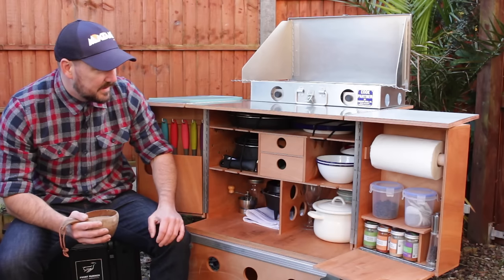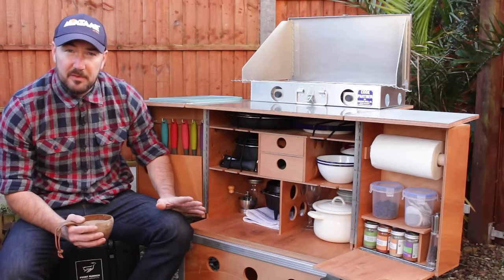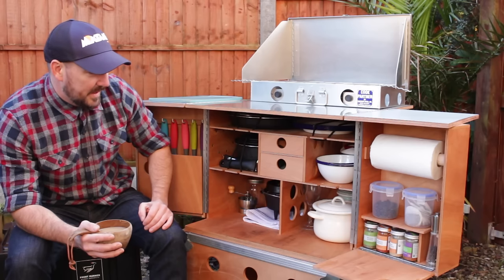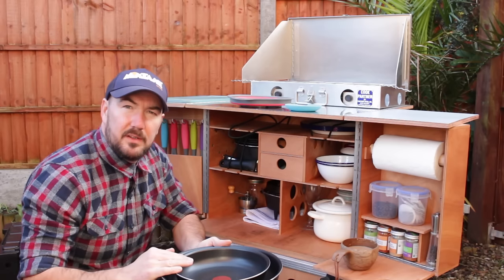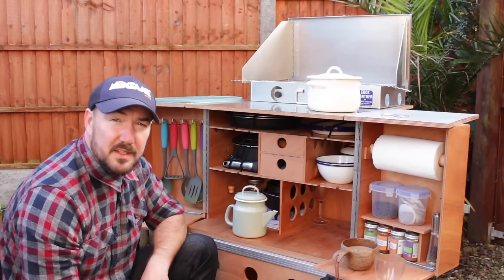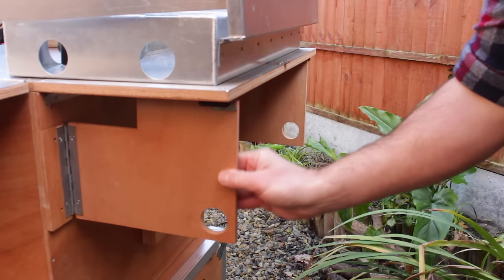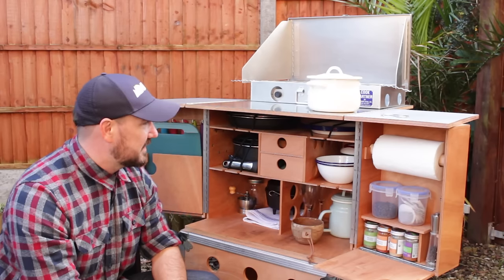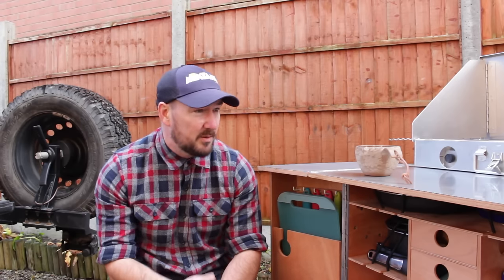The DIY Overland Camp Kitchen - Chuck Box - Patrol Box - Campervan - Outdoors Cooking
Finally got around to filming a review of the DIY camp kitchen that we have been using for the last few years.

Pots and pans are 'TEFAL INGENIO' not Insignia, which is a vintage deodorant from the 1980's, easy mistake to make, lol.

Exterior dimensions of kitchen -
Height - 490mm
Width - 610mm
Depth - 480mm

Internal shelf sizes -
Top - 75mm
Middle - 155mm
Bottom - 200mm

Table/stand dimensions -
Height - 460mm
Width - 655mm
Depth - 520mm

The sides of the table/stand are made from 12mm plywood, the table top is 6mm plywood but there are 4x12mm plywood triangle corner braces glued and screwed underneath in all four corners to provide strength.

The entire unit is glued and screwed using basic butt joints.

Happy Camping!